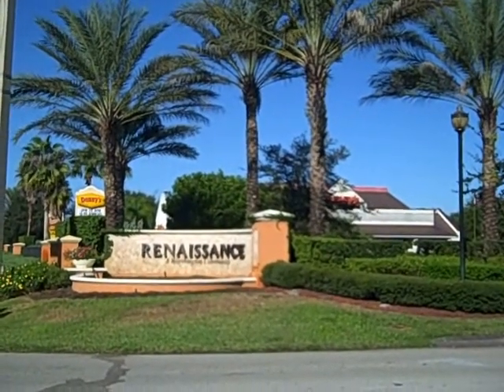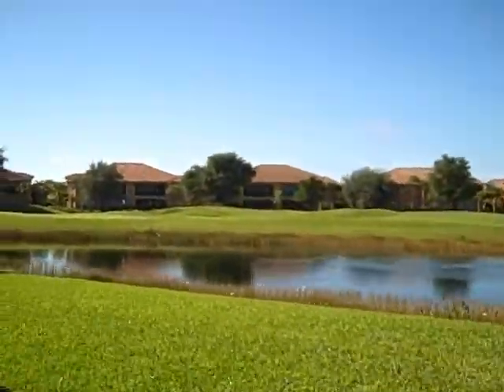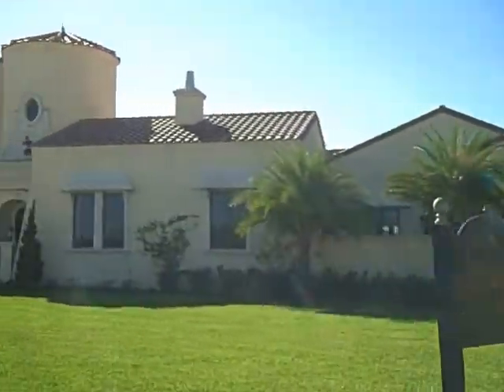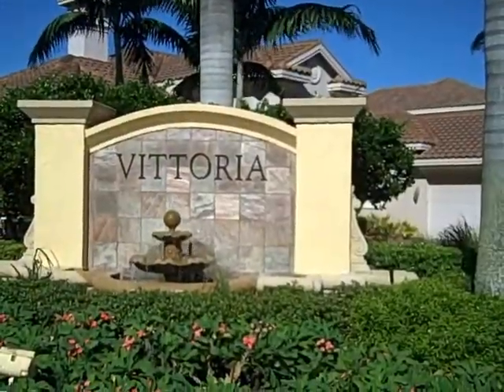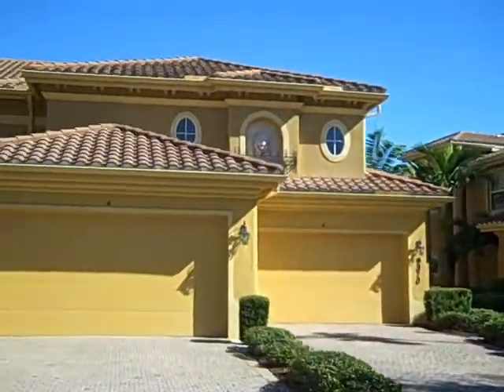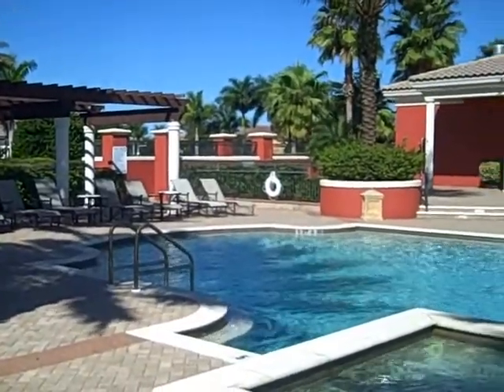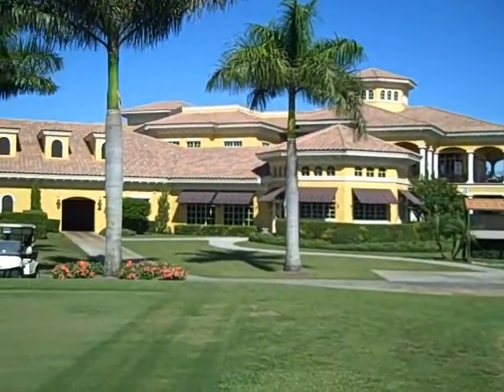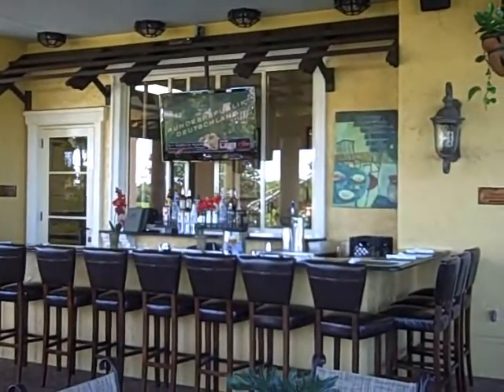Renaissance in Fort Myers - 2 Cent Tour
to view more about Renaissance and view homes for sale.  You can also view other Fort Myers FL Homes with the MLS search.